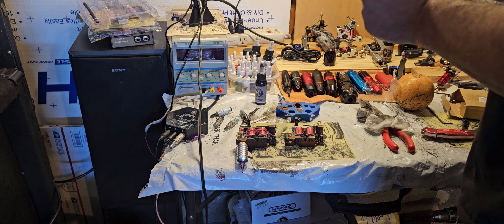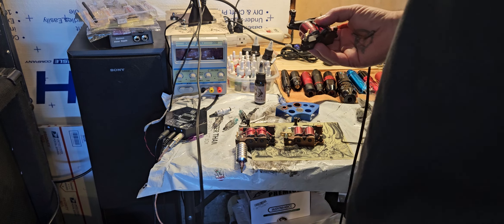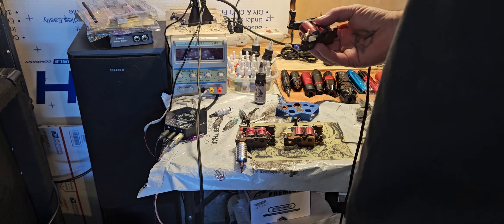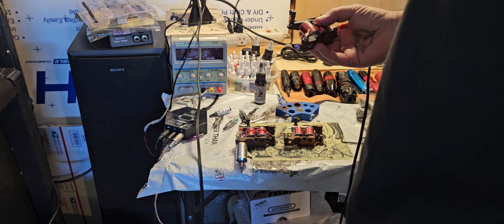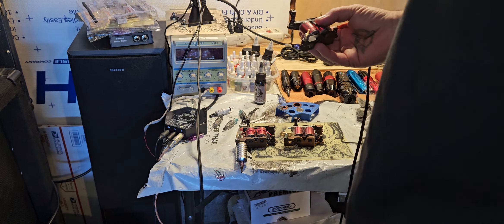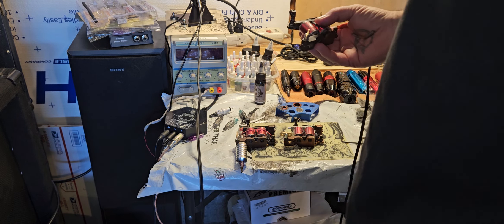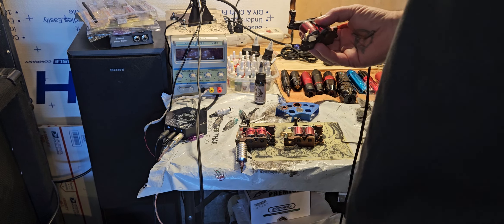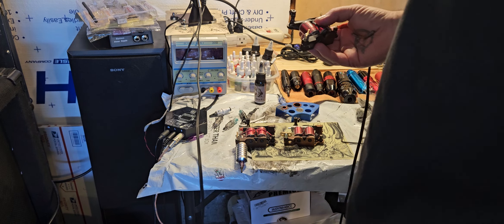MORE $10 BRASS FRAME TATTOO MACHINES!